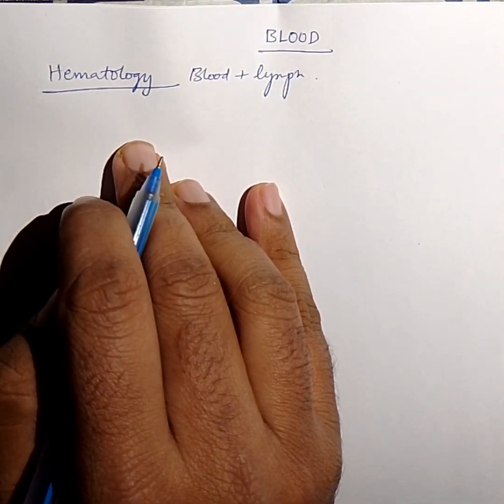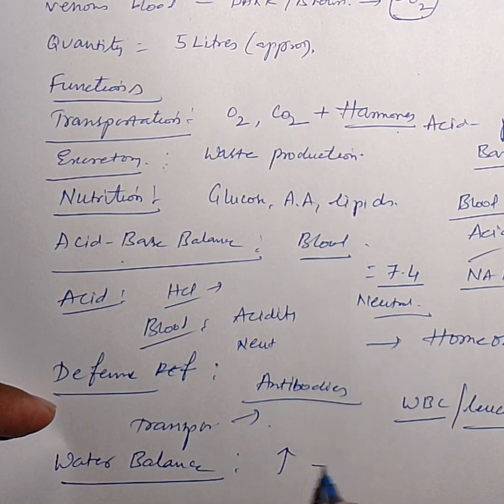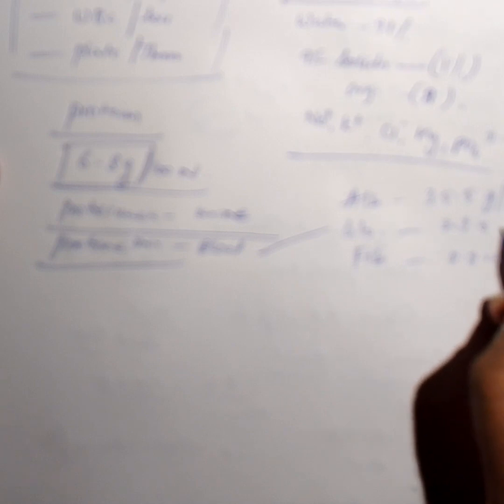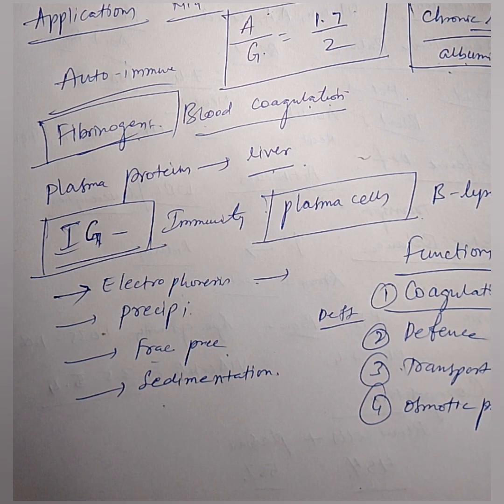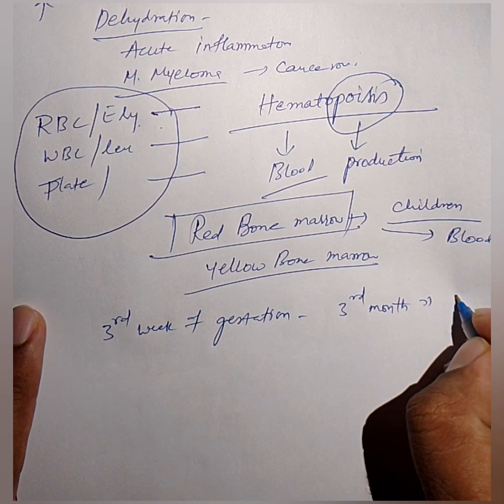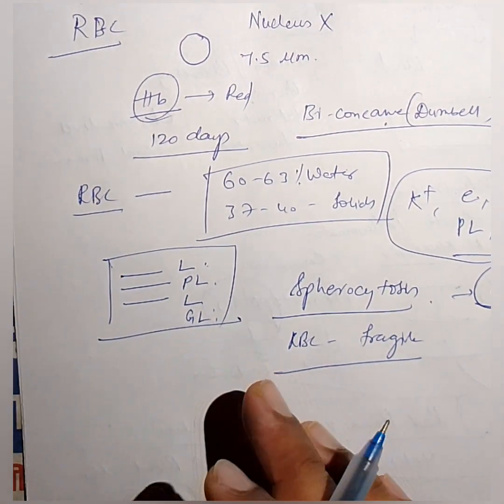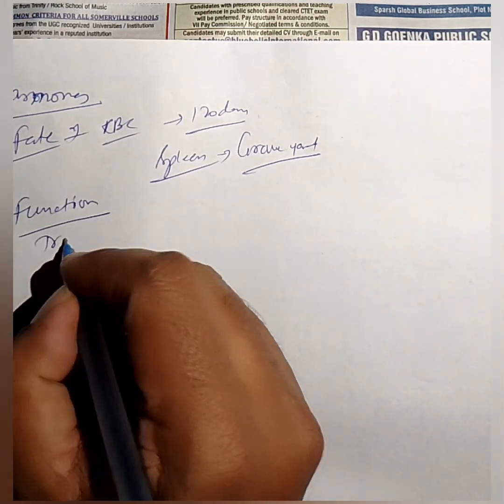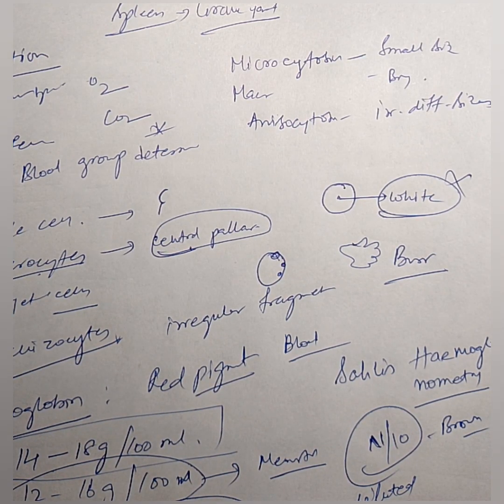blood introduction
blood
RBC
blood cells